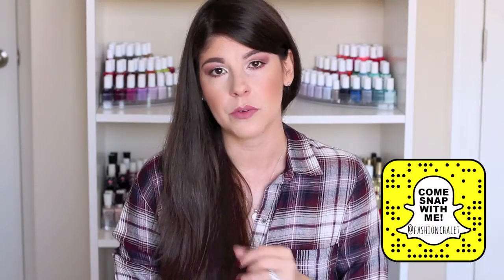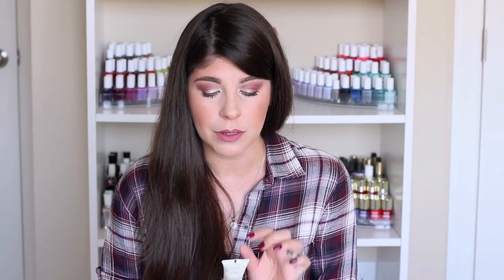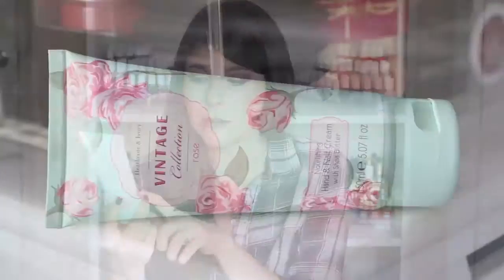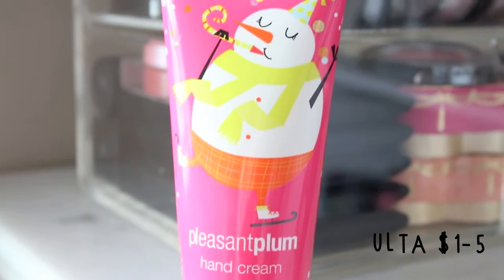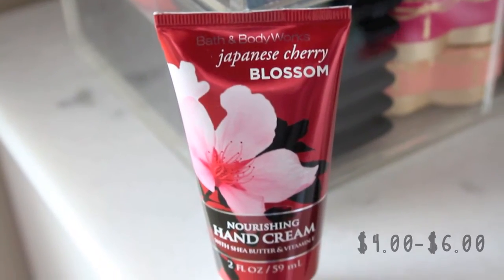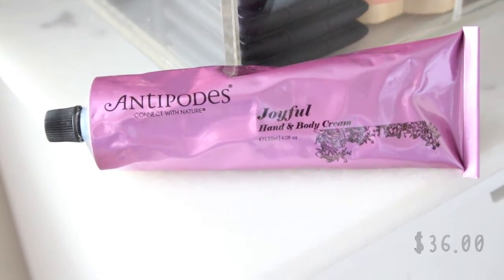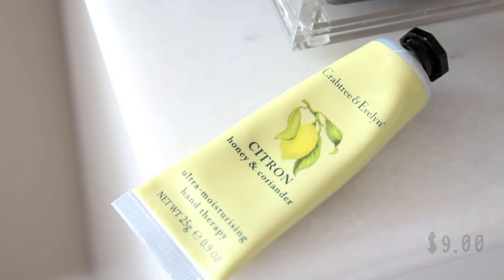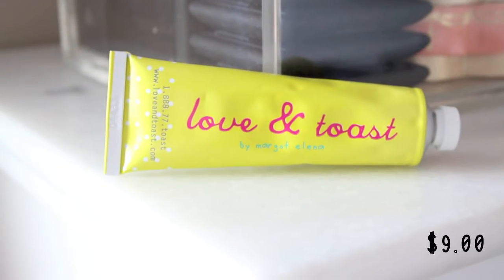BEST Hydrating Hand Creams for Winter! 2016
Was going through my drawer of hand creams (yes, there's a drawer lol) and thought it might be fun to share some of my FAVORITE HAND CREAMS. The best of the best- truly hydrating hand creams! Hope you enjoy! :)

They pay you CASH for your online purchases. My last check was over $100!! :)

♥ PRODUCTS MENTIONED ♥

STILA Stay All Day Liquid Lipstick in Patina (a dusty rose)

ALOE: soothes, WITCH HAZEL: smoothes, ALLANTOIN: heals

Vintage Collection ROSE SCENTED
Shea Butter & Vitamin E Soften Skin (Quick absorbing!)

ULTA Hand Cream, Pleasant Plum $1-5
Quick Absorbing / Has a flowery/berry fragrance

Cleopatra (Grapefruit & Cucumber)
The watery cucumber and sweet grapefruit leave a sweet, clean scent.

BATH & BODY WORKS nourishing hand cream $4-6
shea/vitamin e / japanese cherry blossom

Avocado oil * Hibiscus flower * NO Oily residue! PURE PLANT FRAGRANCE: Wild blackcurrant

Shea & Coconut- instantly absorbing formula (light gel cream formula) no oily residue!

With conditioning lemon (award winning hand cream)

Waterlily, Dewberry, Rose, Ylang Ylang & Green Tea

As always...

TOP: Forever 21 Plaid Shirt
NAILS: O.P.I "What's the Hatter with You?"

//MAKEUP//

FACE:
Maybelline Dream Pure BB (Light/Medium)
Bare Minerals Complexion Rescue (Natural 05)
Rimmel Match Perfection 2-in-1 Concealer & Highligher (Fair)
Laura Mercier Matte Radiance Baked Powder Bronze 03
Charlotte Tilbury Bar of Gold Highlighter

EYES:
KathleenLights x Morphe Palette

LIPS:
Stila Stay All Day Liquid Lipstick in Patina

ABOUT ME. ♥

FAQ
Do you have a blog?
Yes, fashionchalet.net
What do you edit with?

xoxo,
ERIKA